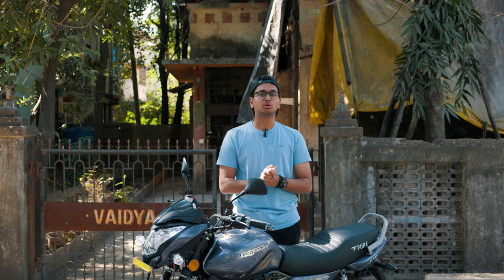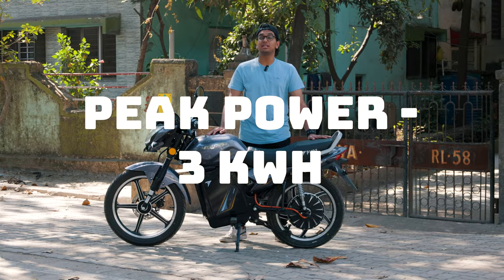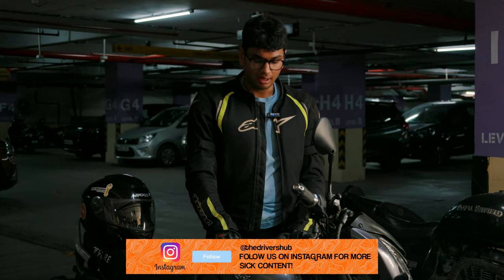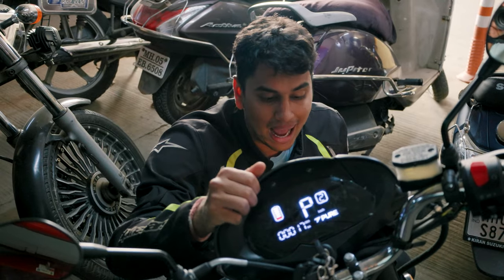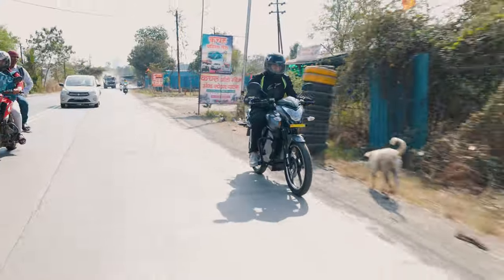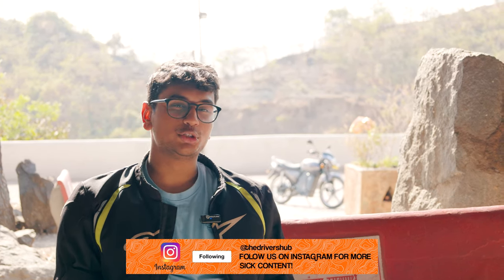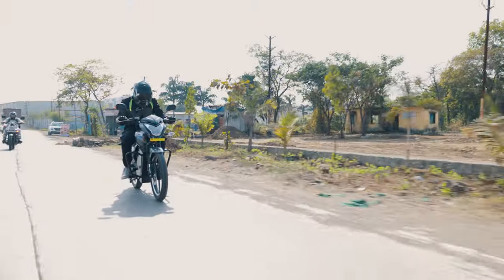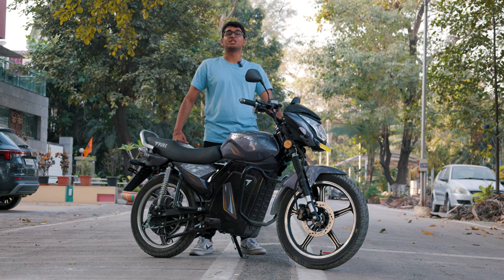PureEV EcoDryft 350: Range Test with the most utilitarian EV motorcycle on sale! | UpShift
In this episode of Upshift, we take the Pure EV EcoDryft 350 out for a range test! This electric motorcycle houses a 3.5 KWh battery mated to a motor capable of up to 3 Kw of output. The EcoDryft 350 weighs just 150 kgs promising a range of over 130 kms IDC! The EcoDryft 350 also offers a suite of features like a reverse mode, hill start assist, parking assist, regenerative braking and an enhanced electronic braking system. Our range test consisted of simulating an average rider’s day to see what the Pure EV EcoDryft 350 is capable of. How did it fare? Watch our first ride review of this Electric motorcycle if you’re in the market for an Eco-friendly, affordable and reliable motorcycle, because this Pure EV EcoDryft 350 could just be the answer to all of your “city commute” problems!

Hosted By:
Soham Saraf

Edited & Filmed By:
Dhaval Shrikhande